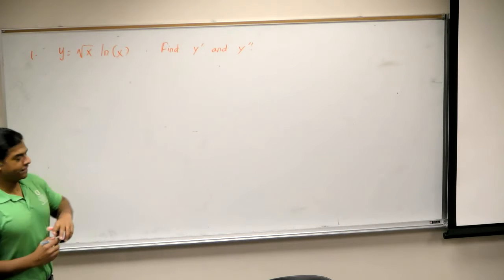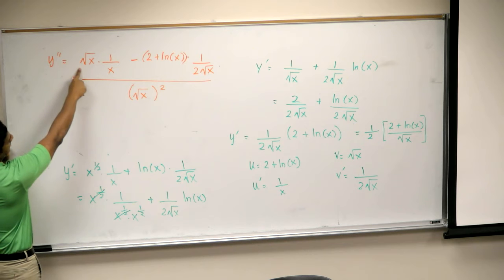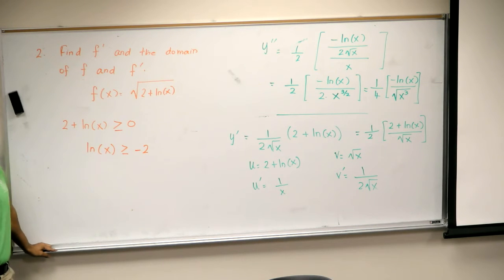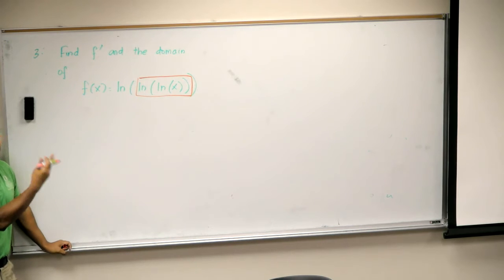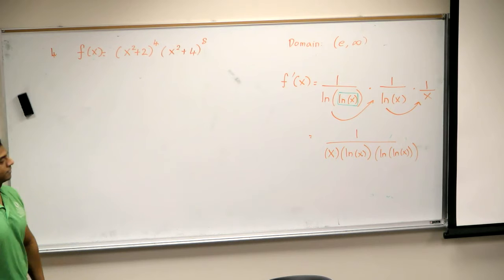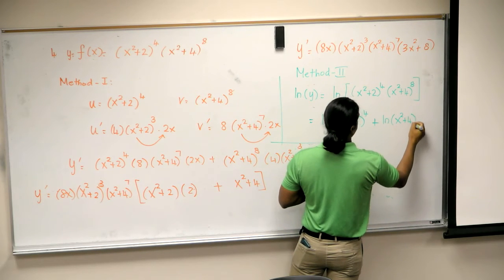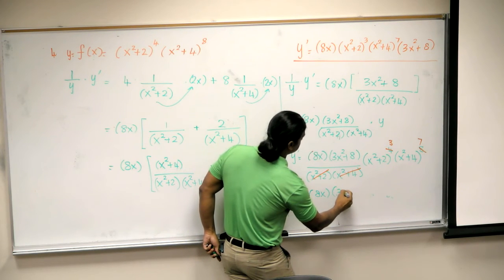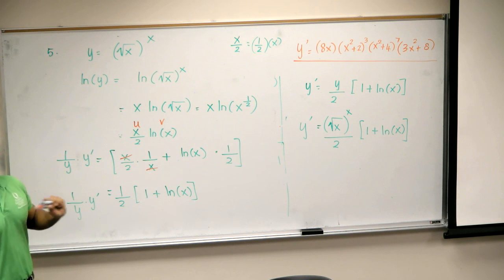Logarithmic Differentiation (Part-II)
Examples on logarithmic differeniation.